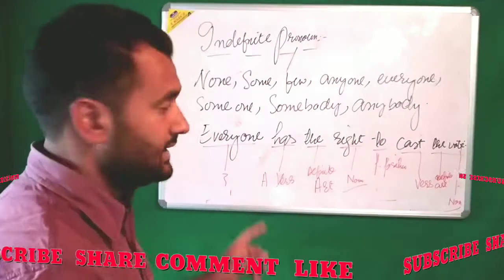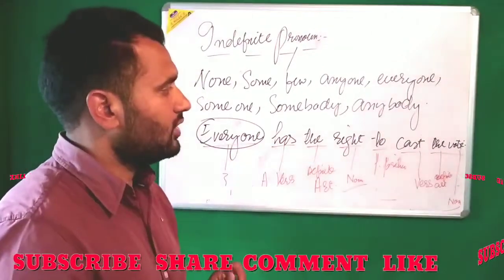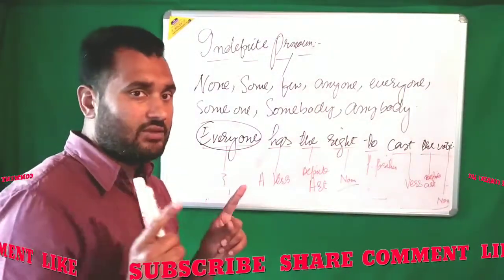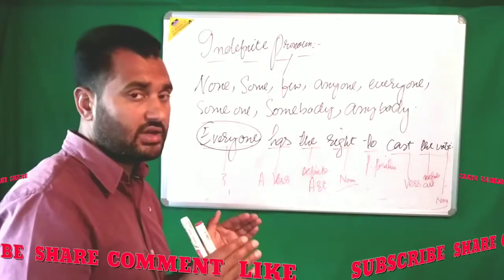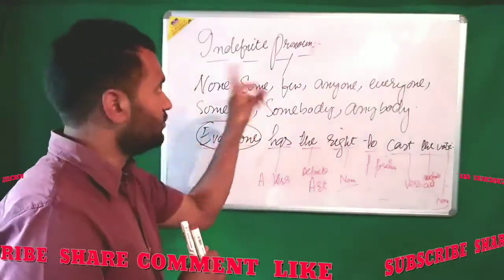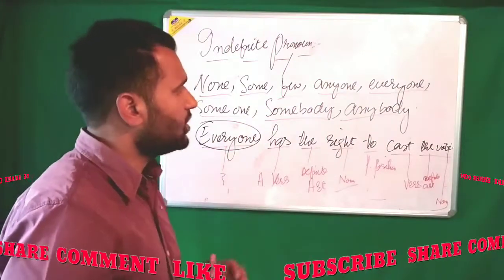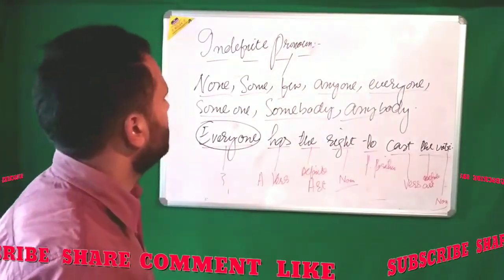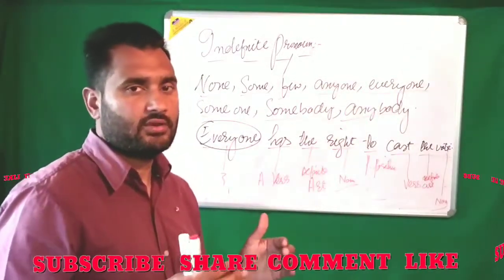what is Indefinite Pronoun| Indefinite Pronoun Examples| اسم ضمیر غیر معینہ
In this lesson we will be learning the folllowing things...

1) English Grammar in urdu...

2) Easy English Grammar..

4)Mixed content...

indefinite pronoun in urdu
indefinite pronoun reference